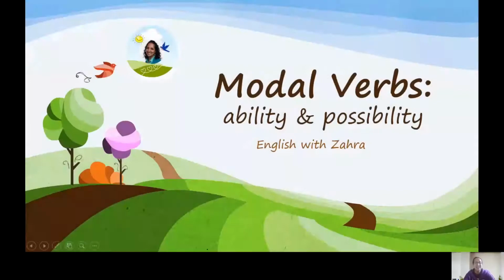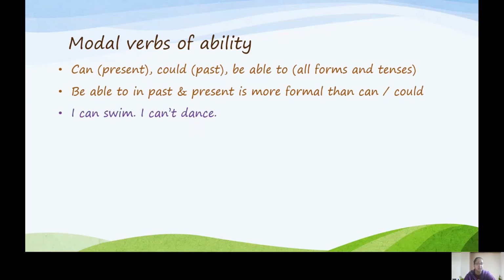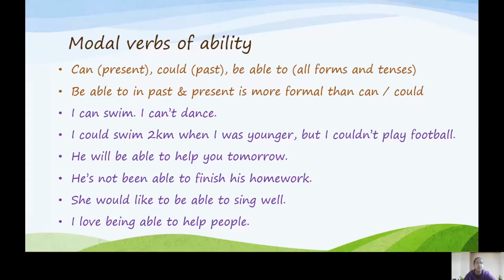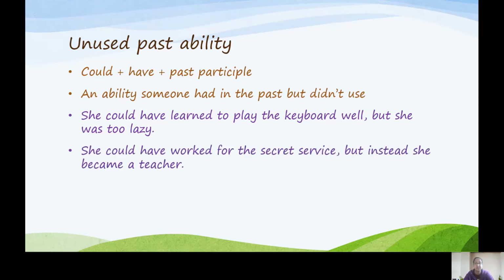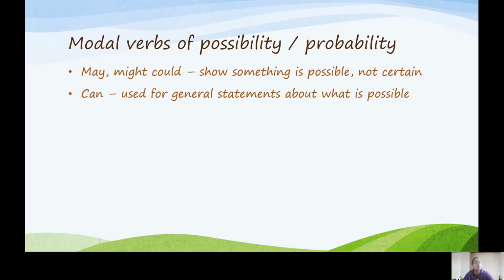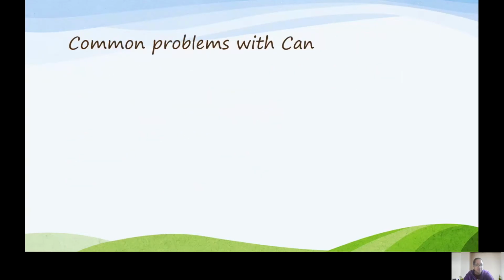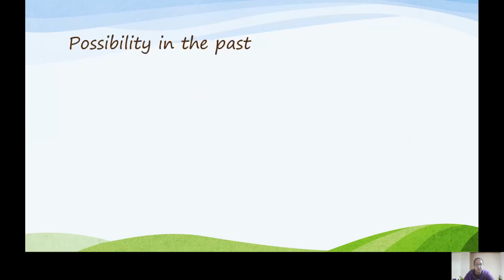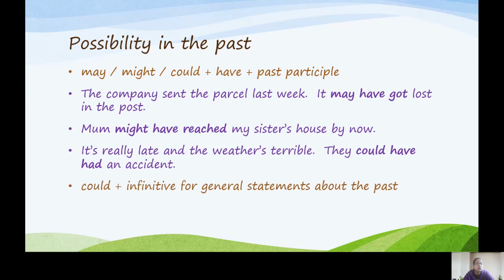Modal verbs: Ability & Possibility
There are lots of different modal verbs that are used for various purposes.  We will look at the different modal verbs that we can use to show ability and possibility.  We will see how to use them in the present and the past, as well as other forms where possible.